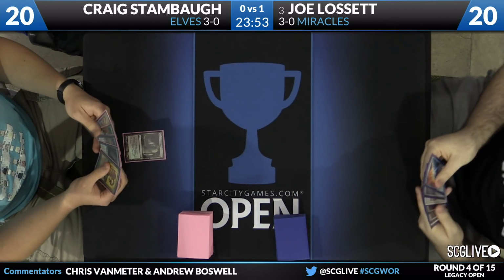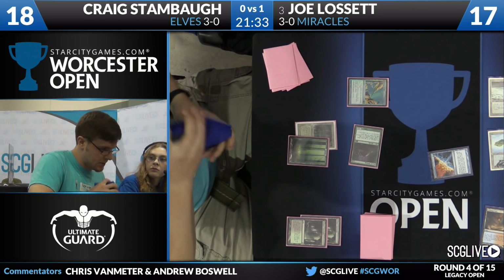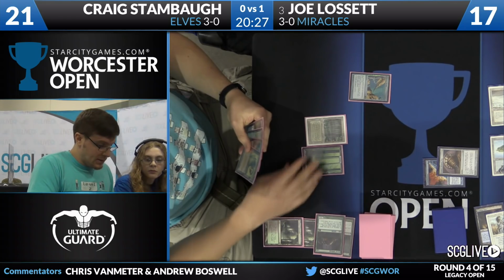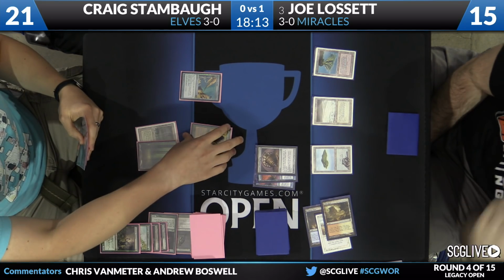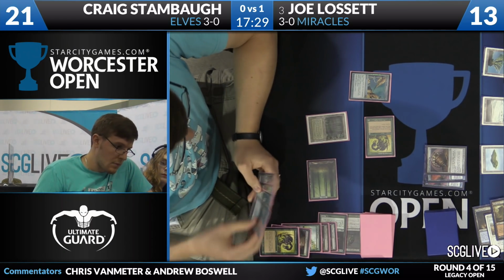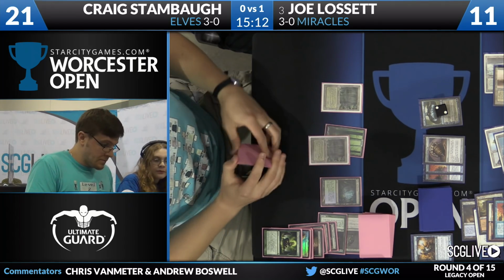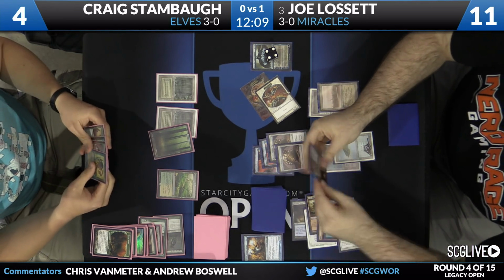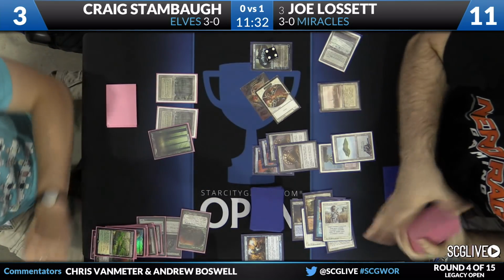SCGWOR - Legacy - Round 4c - CJ Stambaugh vs Joe Lossett